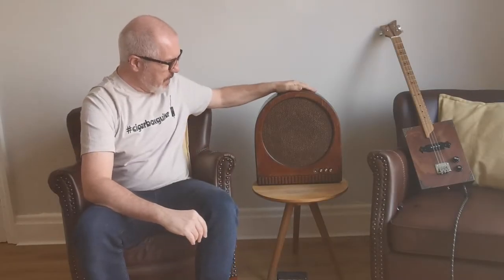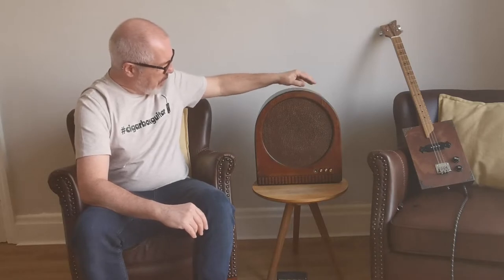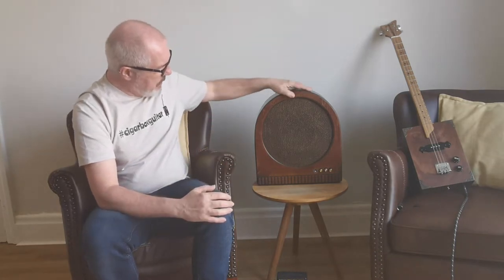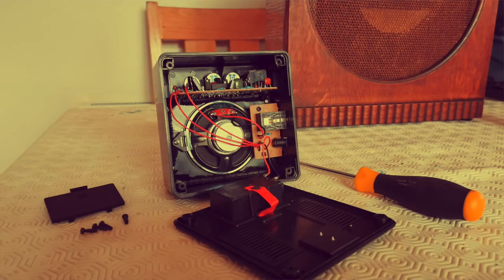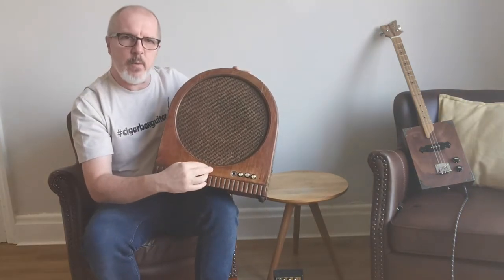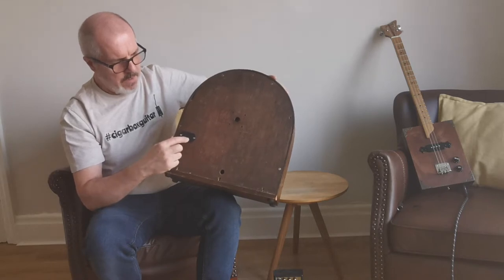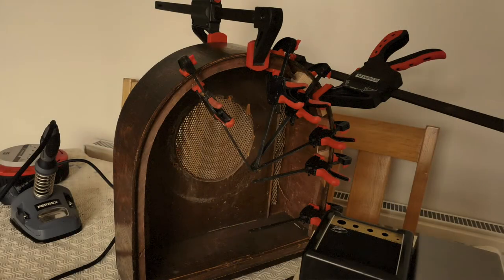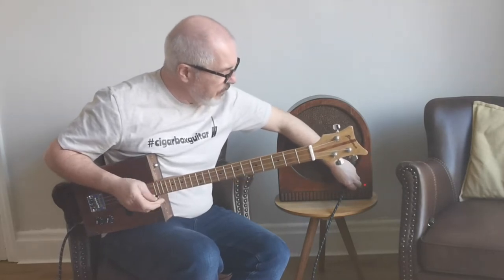Vintage 1940s Speaker Cabinet Conversion To Retro Guitar Practice Amplifier For Cigar Box Guitar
I found a vintage 1940s oak speaker cabinet on the Facebook marketplace for sale. It looked pretty cool and I thought it would make a nice retro style practice amp for my cigar box guitar so I bought it for £10.00

It was in a pretty bad state when I first got it, the cabinet was very rickety and needed some fixing up and the speaker itself was ruined. So I had to glue and clamp the cabinet to restore the rigidity and replace the old ruined speaker with a new one. The cabinet would take a 12” speaker but the original was around 9" so I compromised and went for an 8” speaker, which was also better value for money.

I’m not great with electronics, but I figured that I could take the innards from a cheap mini amp and use them to repurpose the old speaker cabinet into a cool vintage-looking practice amp that is ideal for use with my cigar box guitar. The question was: would the mini amp circuitry power the bigger speaker?

Chapters
00:00 - Intro

I will be adding more very soon and I welcome your comments and suggestions in the comments below.

Tony ‘Old Man’ Williams